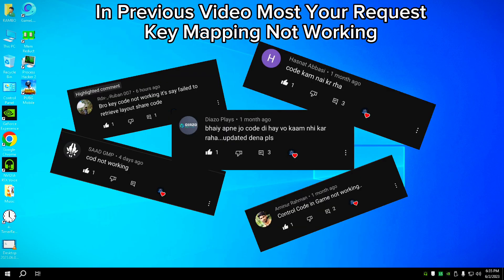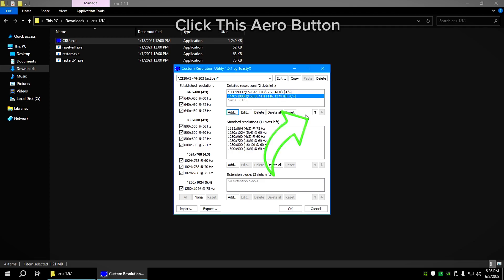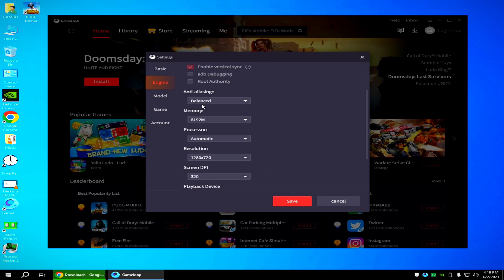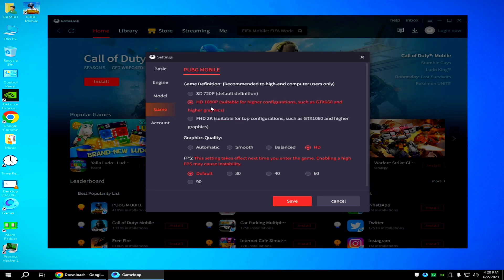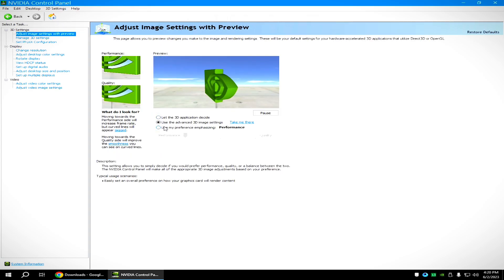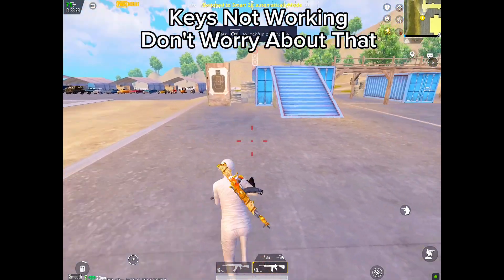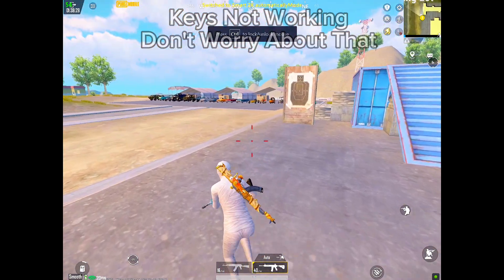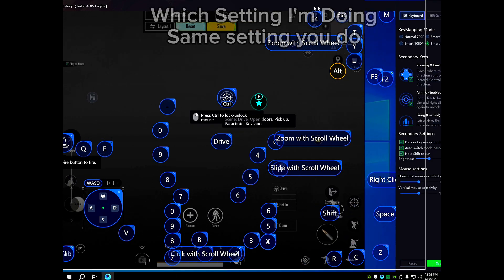how To Do Ipad View in Emulator And Fix KeyMapping 100% Solved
Assalamalikum

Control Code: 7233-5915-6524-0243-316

I Will Upload PUBG Mobile videos
And soon, I hope you Loved Me❤️

PC Specs🔥

⦿ Precessors: Core i5 3th Gen 3470
⦿ Graphic Card:  Zotac GTX 750 TI 2Gb DDR 5 128bit
⦿ Ram: 16GB
⦿ Mouse: Gaming mouse Lexma
⦿ Keyboard: Normal Dell
⦿ PowerSupply: High Voltage 450Watt
⦿ Headphones: Bloody Headphone